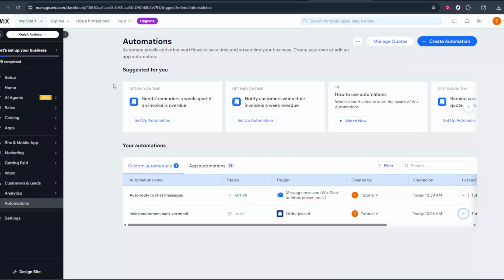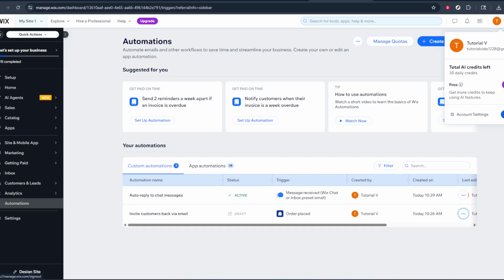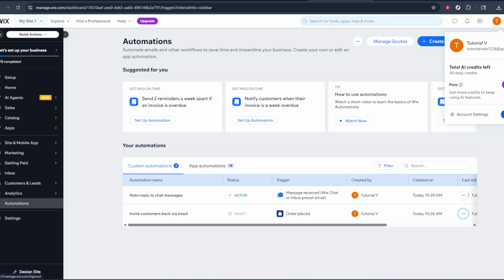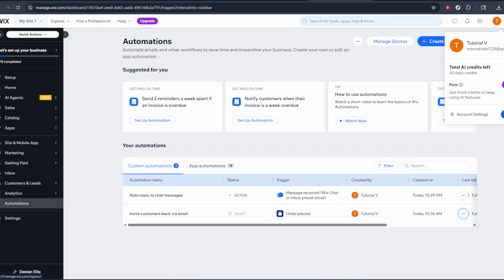How to Log Out on Wix [2026 Guide]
In today’s video, I show you how to log out on Wix quickly and easily.